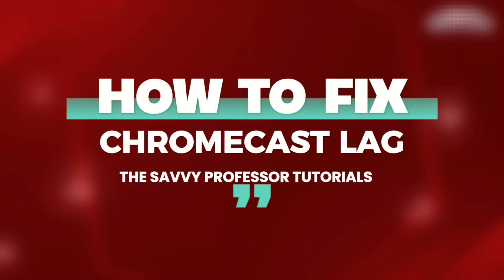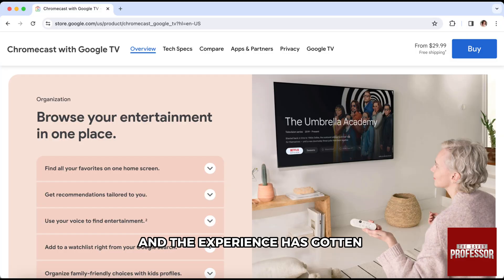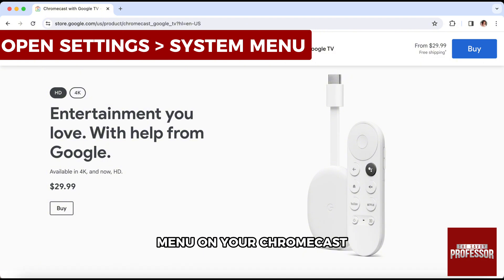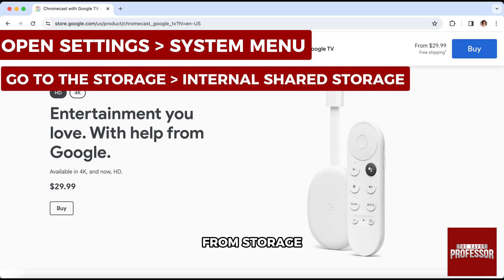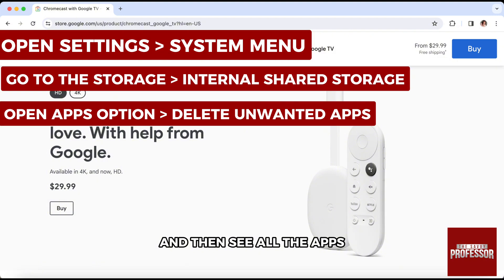How To Fix Chromecast Lag (How To Get Your Chromecast To Stop Lagging)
How To Fix Chromecast Lag (How To Get Your Chromecast To Stop Lagging). In this video tutorial I will show you how to fix Chromecast lag.